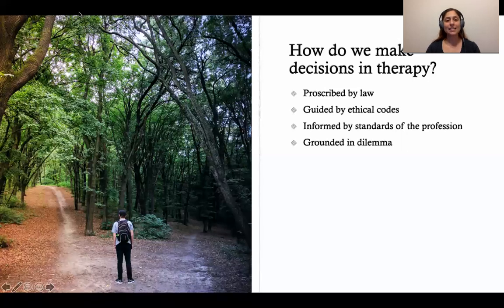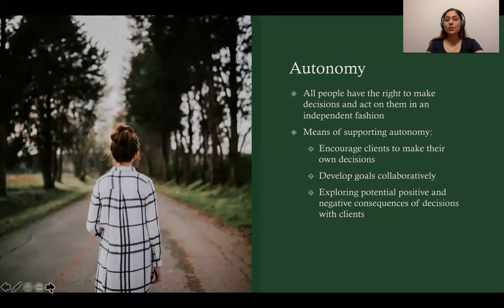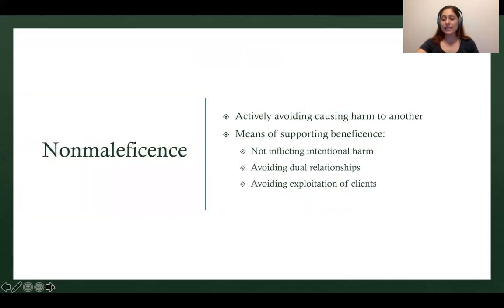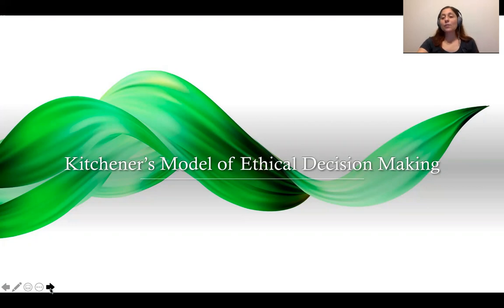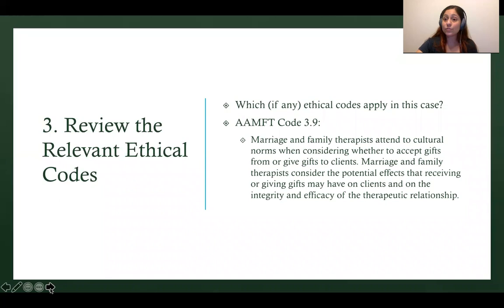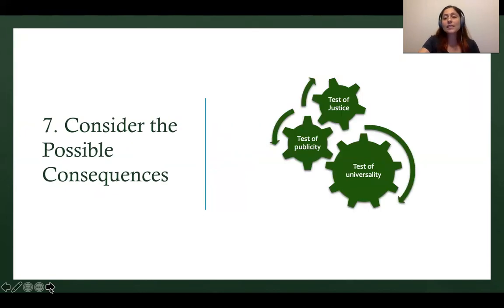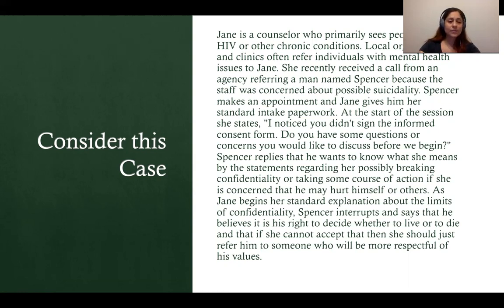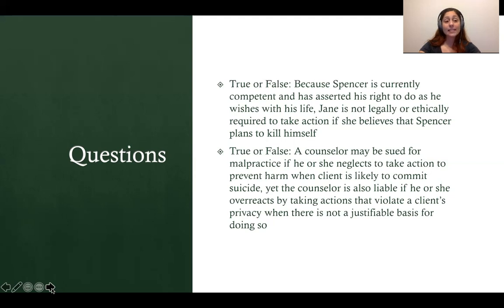Ethical Decision Making